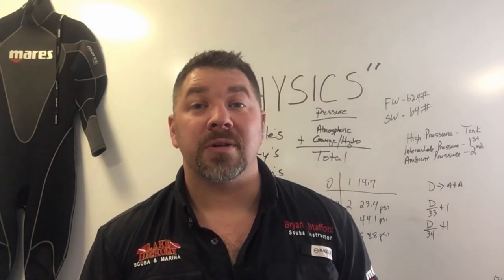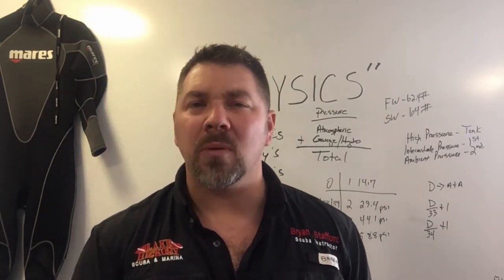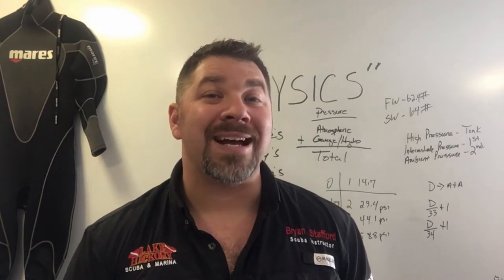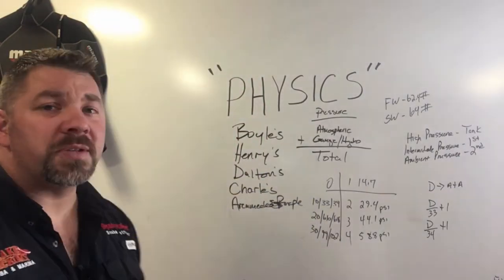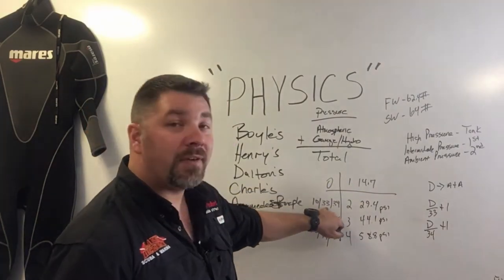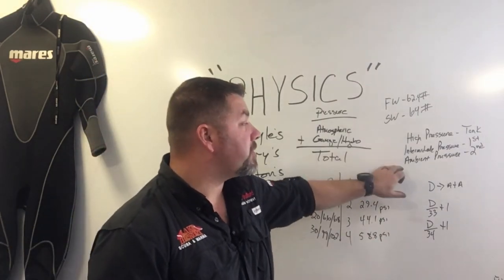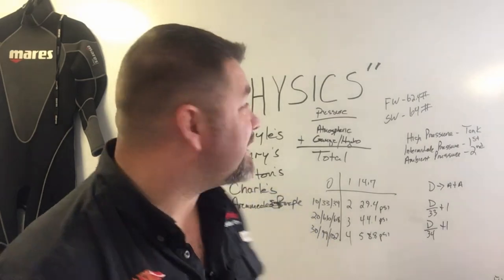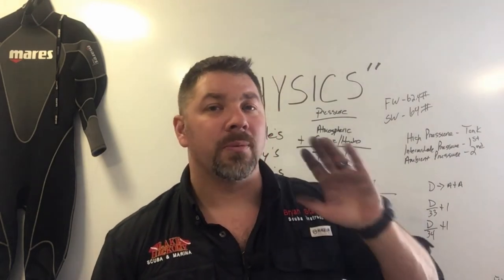Scuba Physics 101 In Under 5 Minutes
Recently I was asked by one of our Divemaster Candidates to make a video explaining the basic physics a diver needs to understand to take a professional level scuba course, such as the Divemaster, Assistant Instructor, or Instructor Course.  However, he challenged me to do it in under 5 minutes.  Hopefully I have successfully met his challenge.